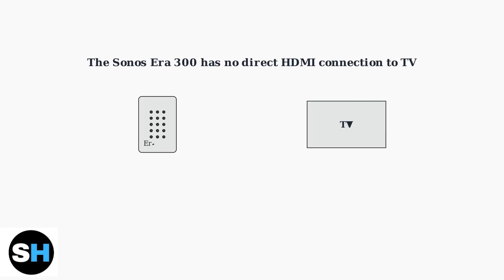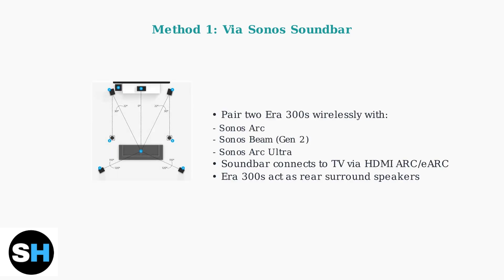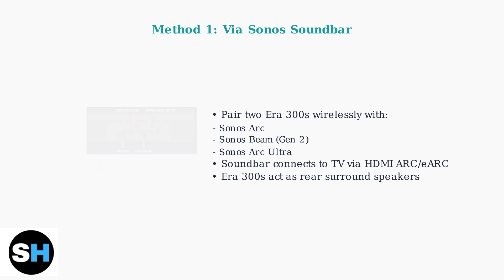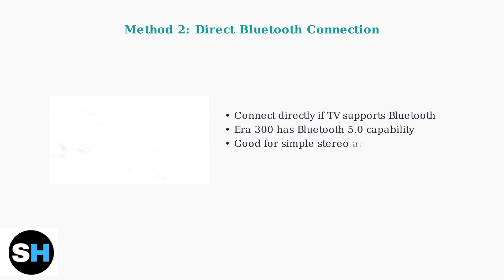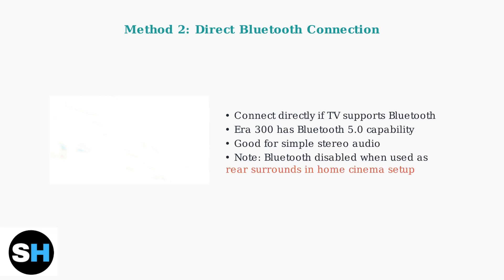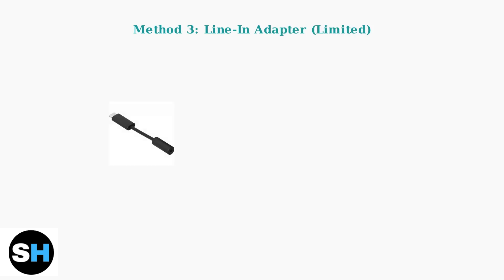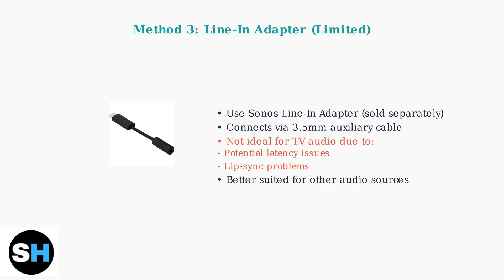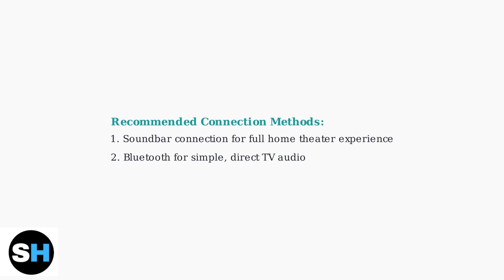How To Connect Sonos Era 300 To TV – Bluetooth & Line-In Audio Setup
In this comprehensive tutorial, we guide you through the process of connecting your Sonos Era 300 to your TV using both Bluetooth and Line-In audio setups. Whether you're looking to enhance your home theater experience or simply want to enjoy your favorite shows with superior sound quality, this video covers all the necessary steps.